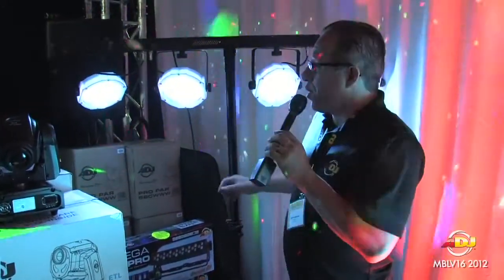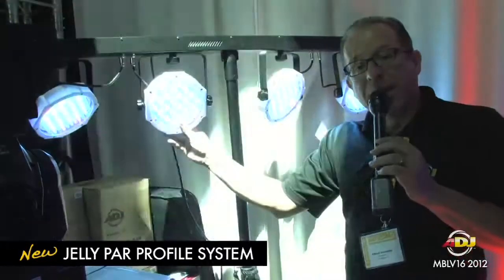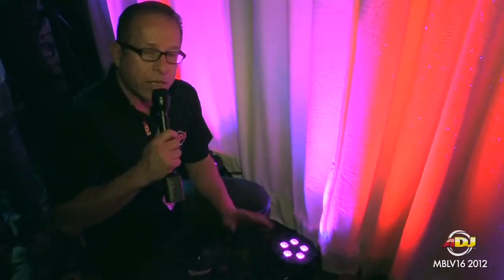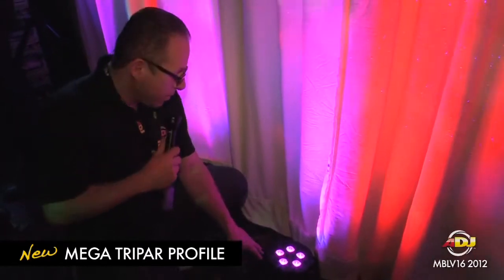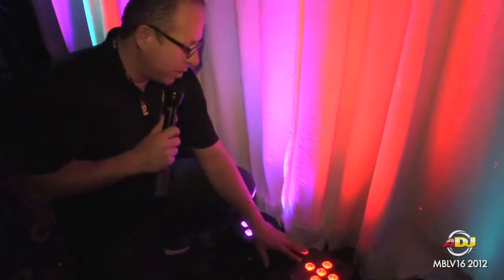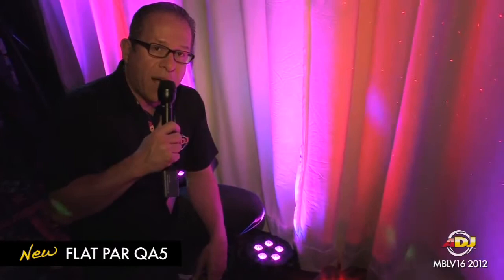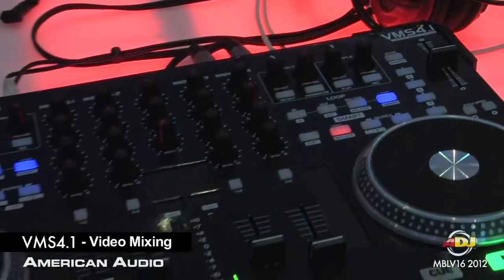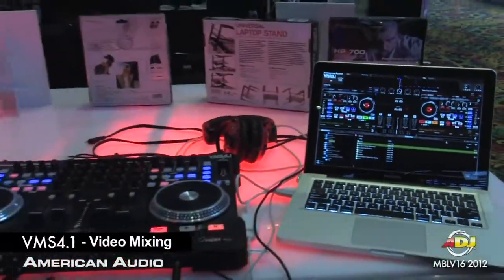American DJ Live At Mobile Beat 2012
Check out American DJ, American Audio, Arriba Cases, and Accu Cable live at the 2012 Mobile Beat Show in Las Vegas, Nevada with special appearances by Digital Underground, Paperboy, and Skee Lo.